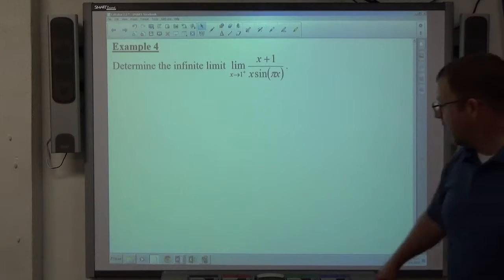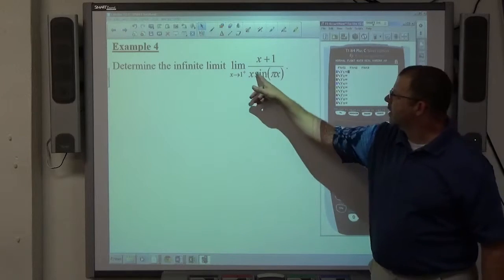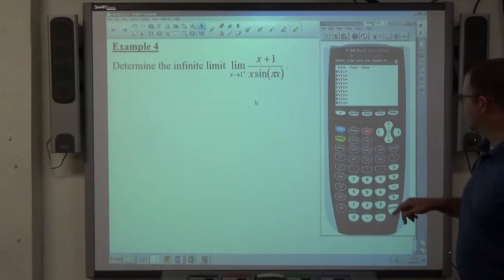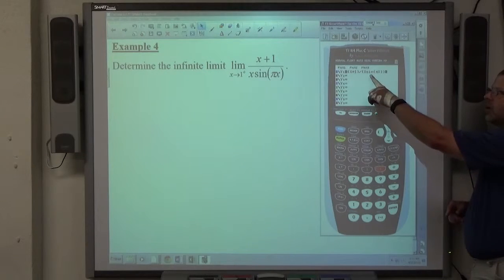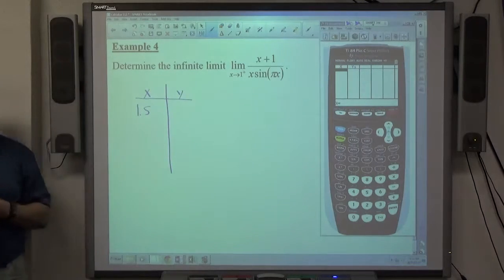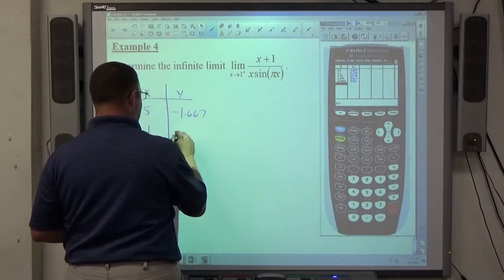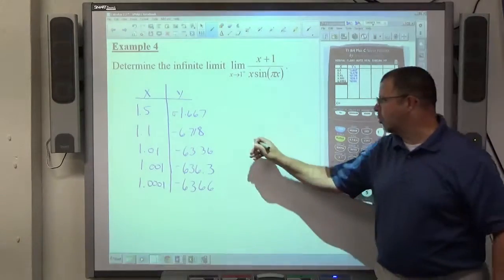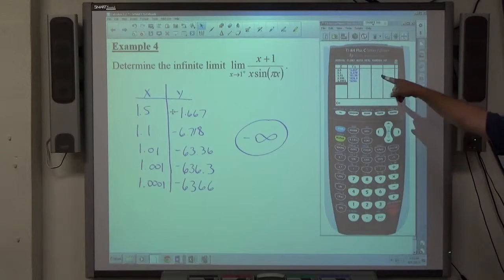Calculus 2.2 Example 4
Determine a limit going to infinity using a table of values.